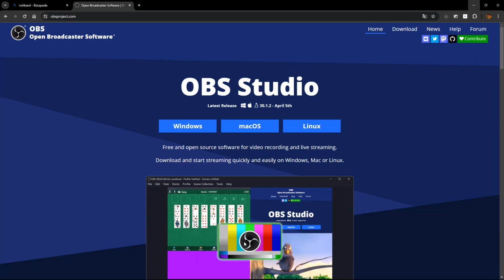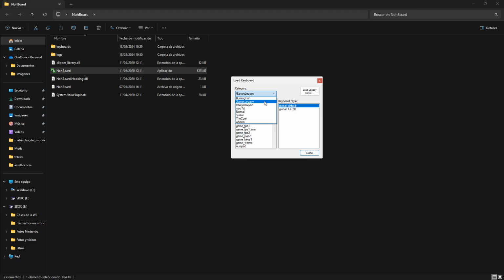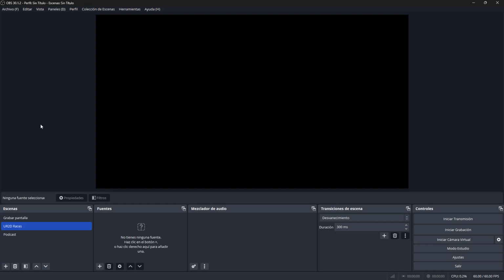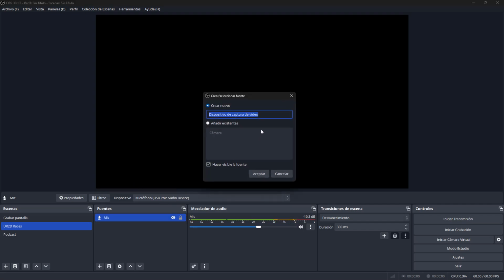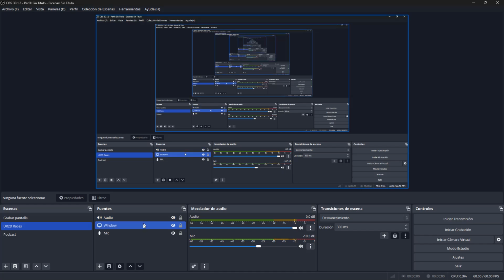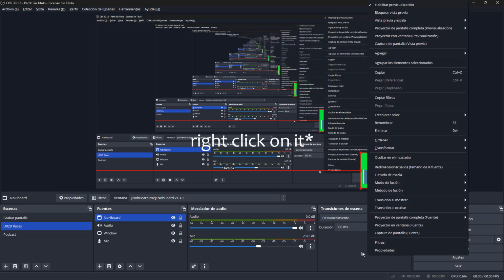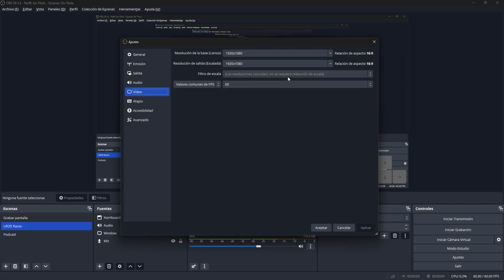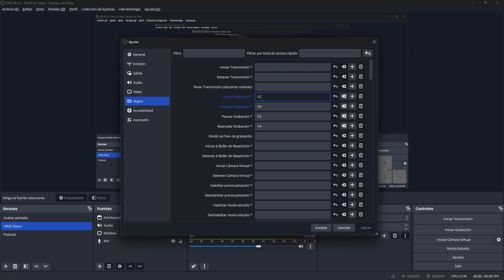How to record UR2D Races with OBS and NohBoard | Windows 10 or 11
00:00 - 00:39 Intro and requirements
00:40 - 01:39 Downloading OBS and NohBoard
01:40 - 03:16 Configure NohBoard
03:17 - 09:23 Configure OBS
09:24 - 10:55 Selecting quality
10:54 - 12:04 Tips and shortcuts